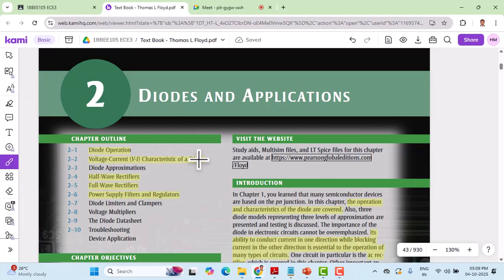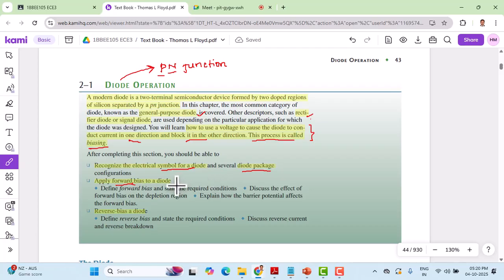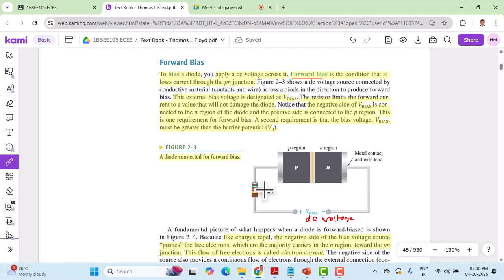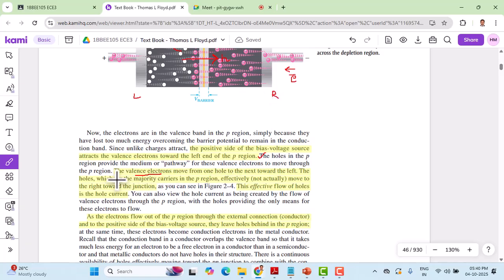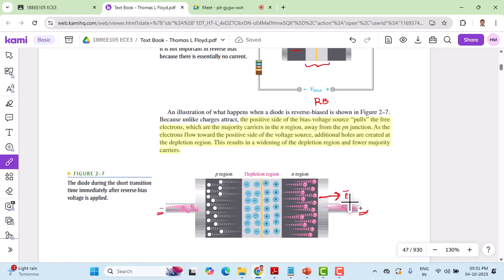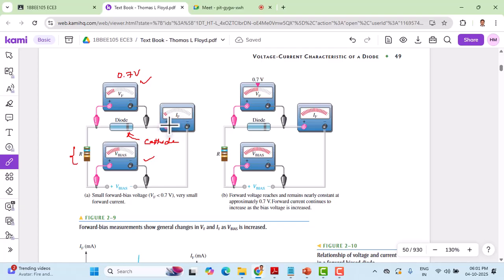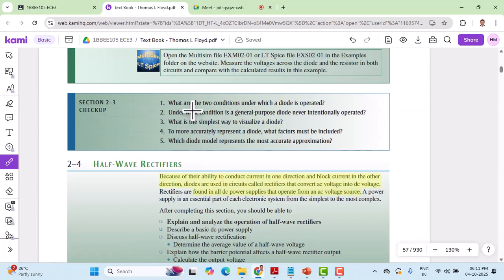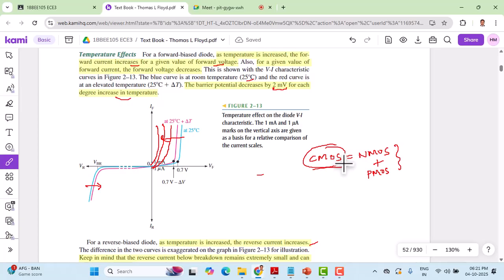1BBEE105/205: Diodes and Applications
Electronic Devices, Thomas L. Floyd (10th Edition) Sections: 2.1 and 2.2
Ever wondered how electricity flows in just one direction? In this video, we break down the working of a diode — the tiny but mighty electronic component that makes rectifiers, power supplies, and signal circuits possible. From PN junctions to forward and reverse bias, you’ll learn how diodes control current, protect circuits, and convert AC to DC. Perfect for students, hobbyists, and engineers who love electronics!
💡 Topics Covered:
What is a diode?
PN junction and biasing
Applications in rectifiers and protection circuits
Real-world examples and demo